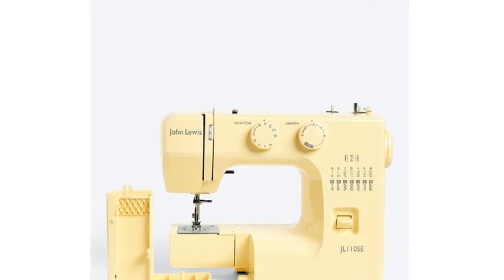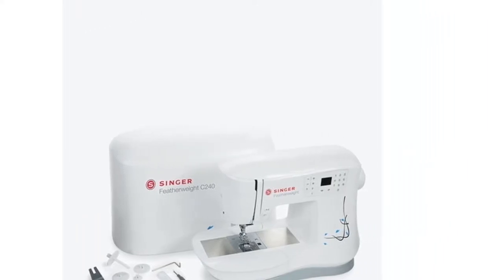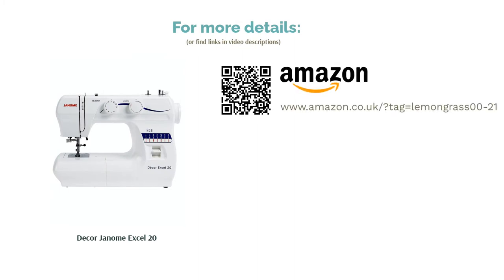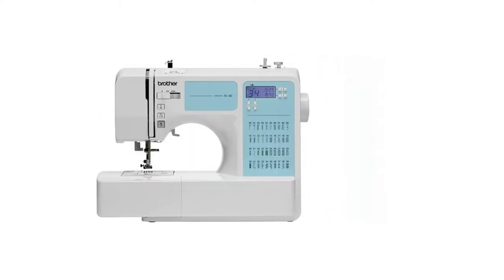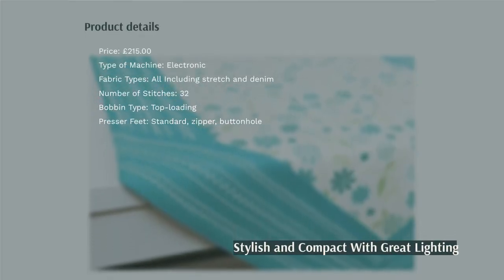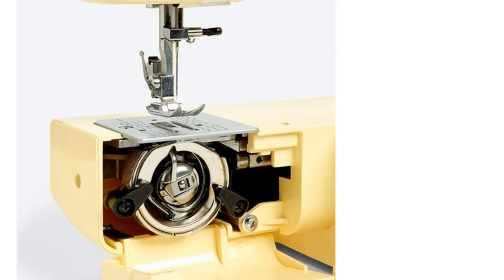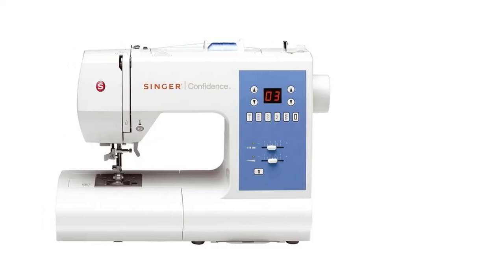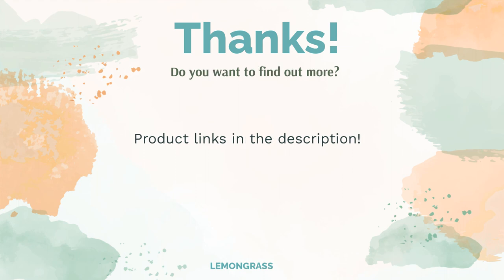🌵 10 Best Sewing Machines for Beginners (Brother, Singer and More)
🌵 10 Best Sewing Machines for Beginners  (Brother, Singer and More) | Lemongrass. Here are our editor picks:

00:00 Introduction

00:48 #1 - Featherweight Singer C240 (£499.00)

01:28 #2 - Decor Janome Excel 20 (£199.00)

02:10 #3 - Start Singer 1306 (£110.00)

02:48 #4 - Computerised Sewing Machine With Table Brother FS40 (£230.00)

03:23 #5 - Manual Stitch Sewing Machine Brother LS14s (£80.00)

04:01 #6 - Fashion Mate Singer 3342 (£215.00)

04:40 #7 - Sewing Machine - Yellow John Lewis & Partners JL110 (£130.00)

05:24 #8 - Stitch Sewing Machine Brother AE1700 (£120.00)

05:59 #9 - Confidence Sewing Machine Singer 7465 (£349.00)

06:40 #10 - Sewist Janome 7025 (£279.00)

07:15 Ending

If you love fashion, there really is no better feeling than making your own clothes. Choosing a sewing machine as a beginner is the first step to a handmade wardrobe, but selecting one is no easy task. Brands like Singer, Brother and Janome are big names to look out for, but how to choose which functions you’ll need as a total sewing novice?
Depending whether you intend to sew garments, quilts, and curtains or simply use the machine for a few repairs, there’s lots to consider when picking the best for you. We’ve helped by ranking ten of the best machines on Amazon, eBay, Argos and John Lewis so you can learn your bobbin from your foot pedal and invest in a keeper.